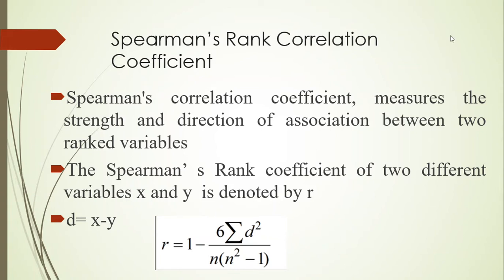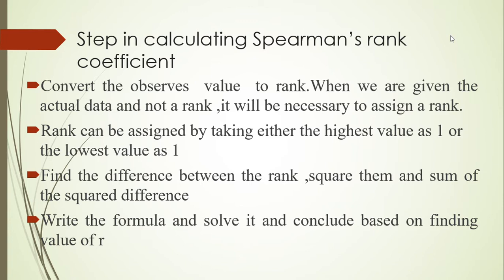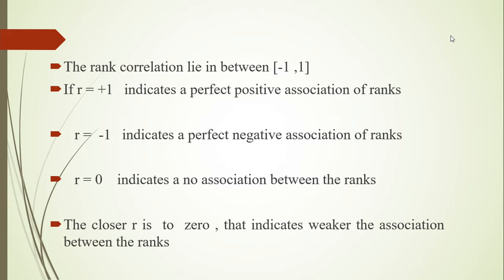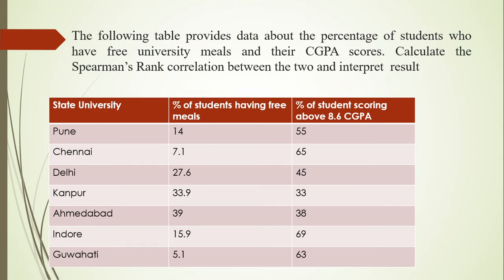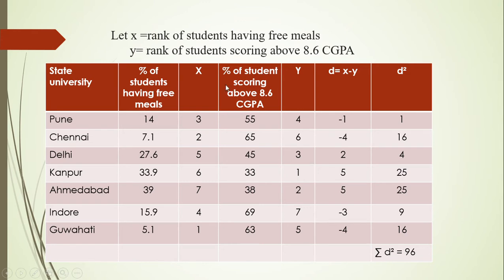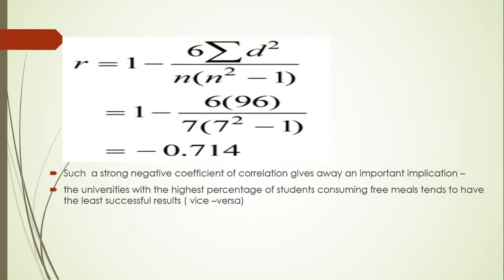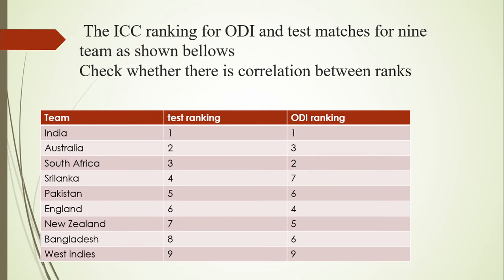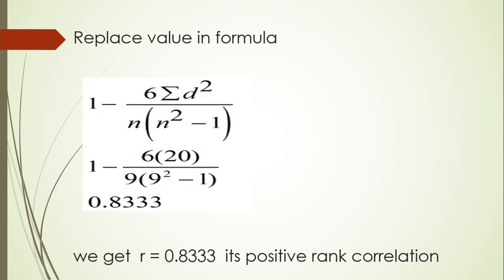Spearman's rank coefficient of correlation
In this video you can learn Spearman's rank coefficient of correlation,This is mathematical method to find correlation between two  ranked variables.